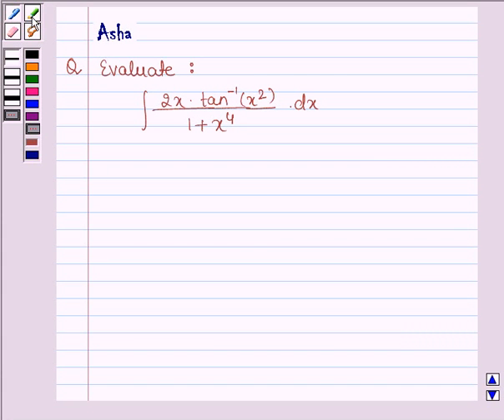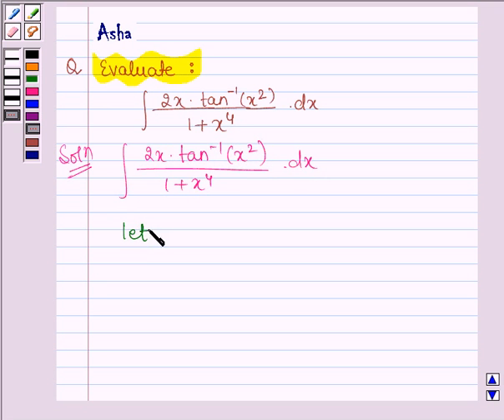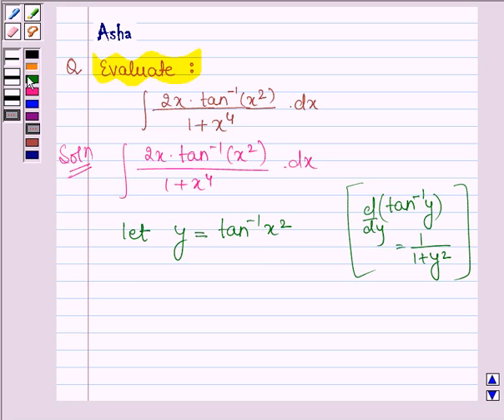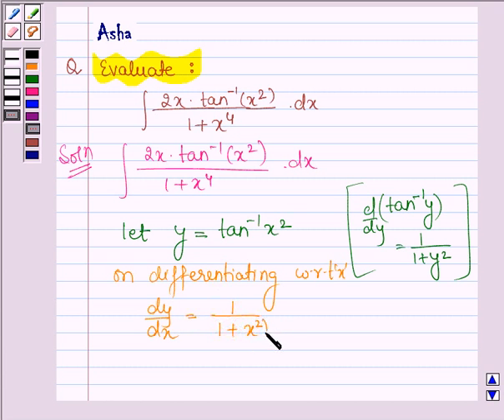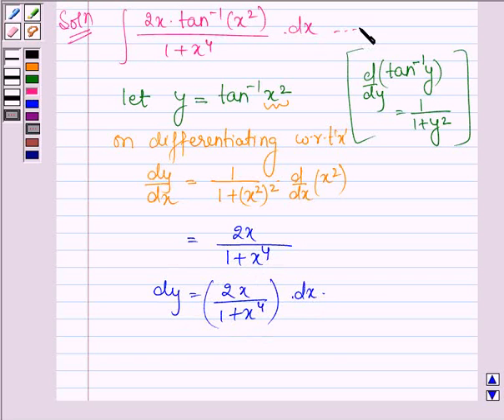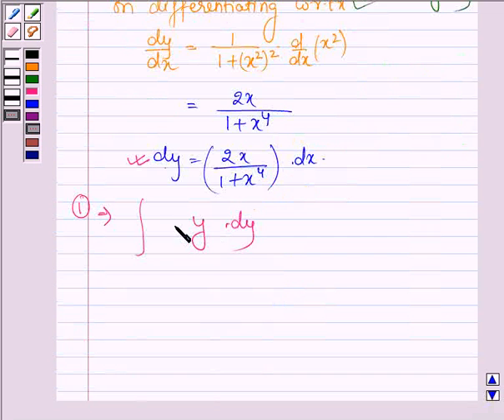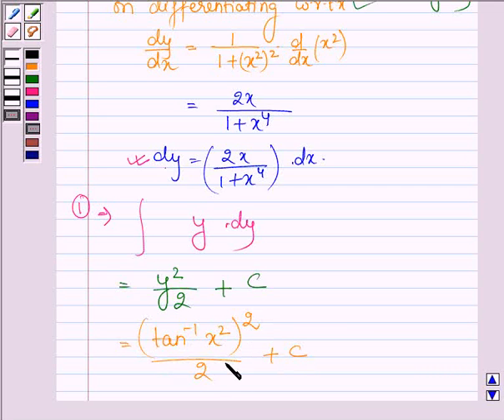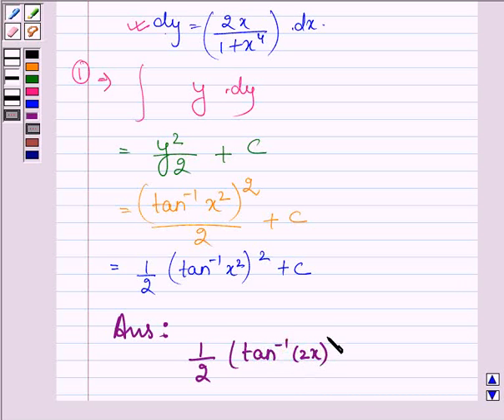Maths XII CBSE OD A 2006 1 6